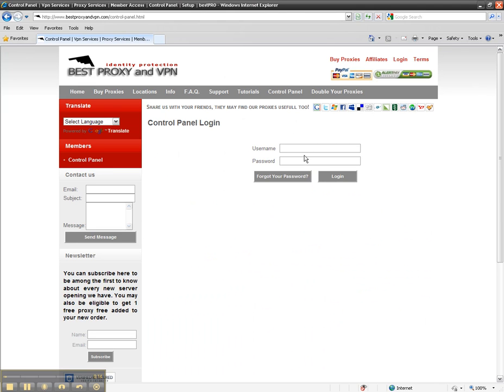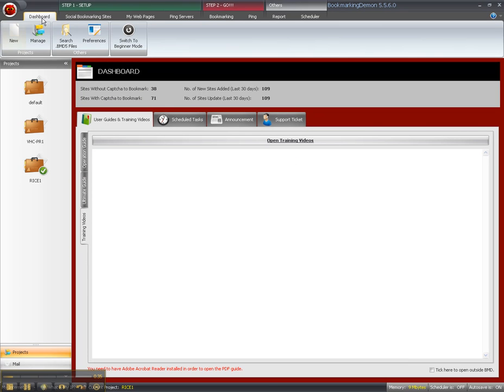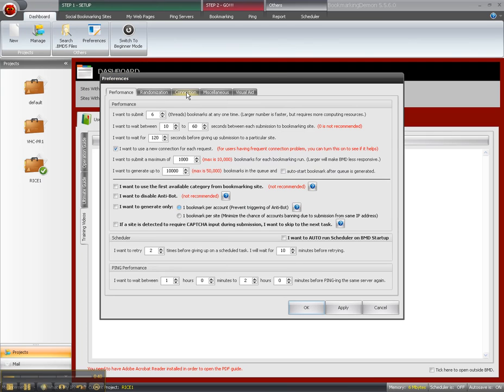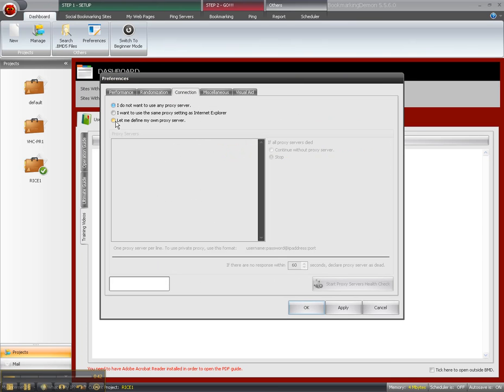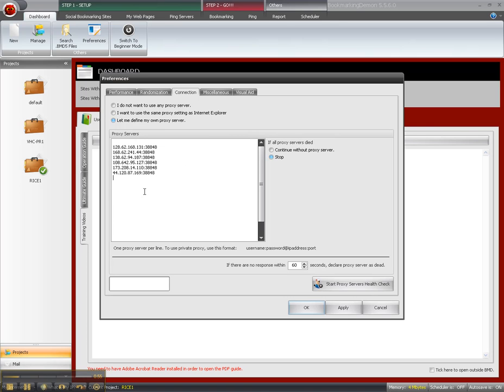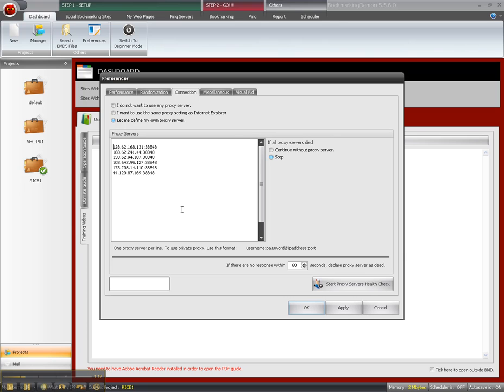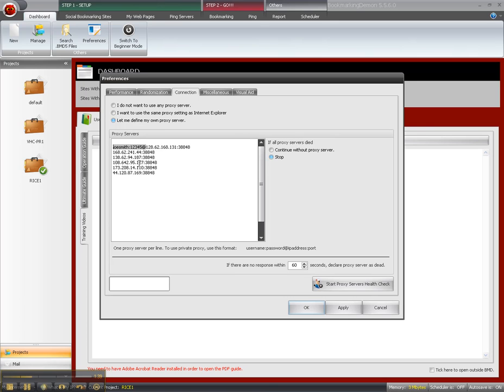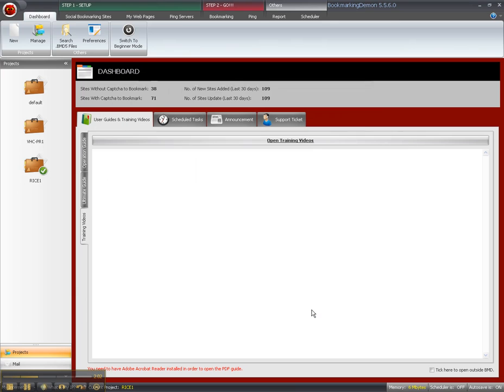Setting BestPROXYandVPN.com Proxies in Social Bookmarking Demon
Proxy settings for Social Bookmarking Demon, video tutorial submitted in our double your proxies program.